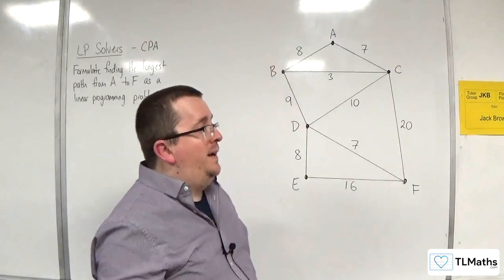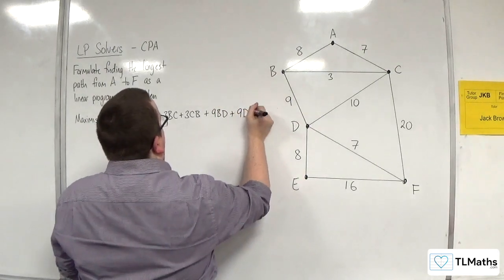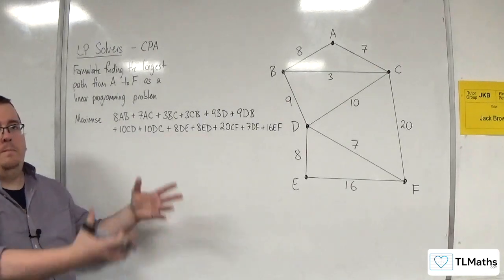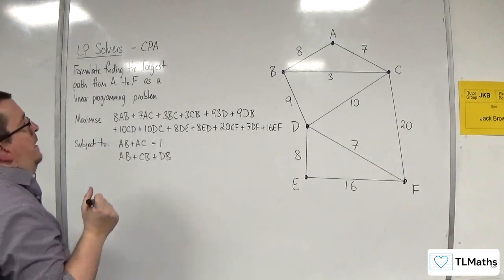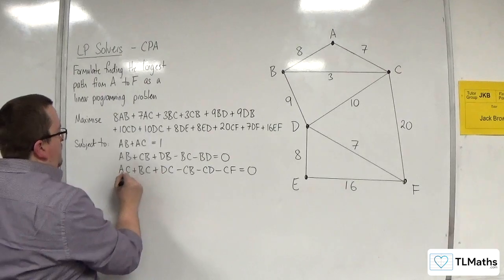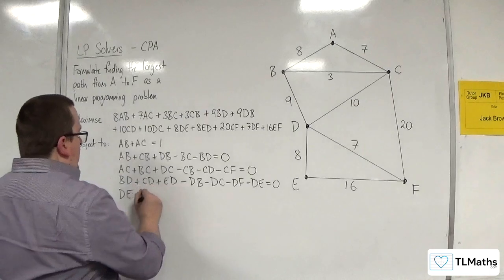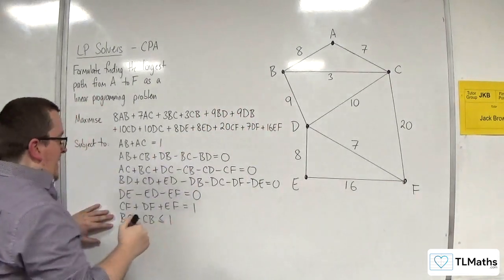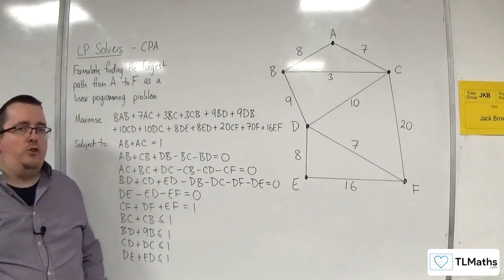OCR MEI MwA K: LP Solvers: 06 Longest Path Example 2